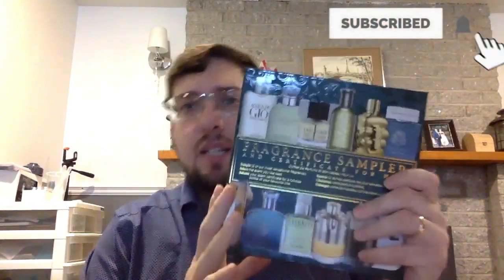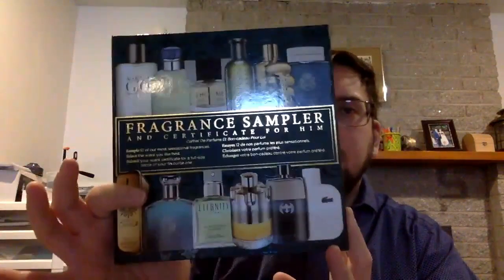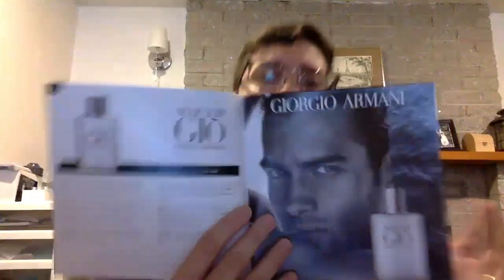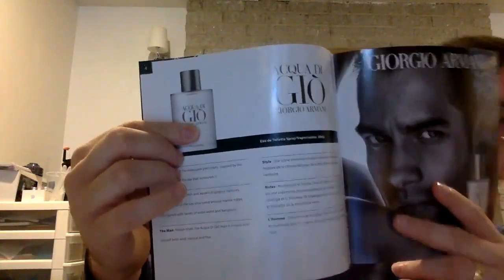THE MOST SOLD FRAGRANCE OF ALL TIME - ACQUA DI GIO BY GIORGIO ARMANI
In this video, I analyze the most sold fragrance of all time: Acqua di Gio